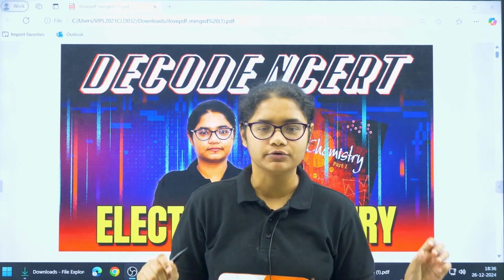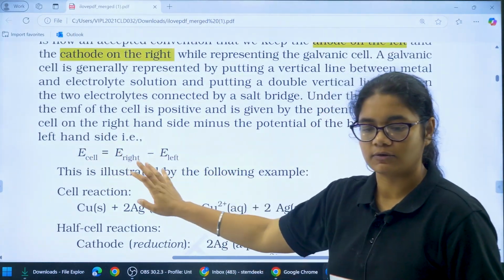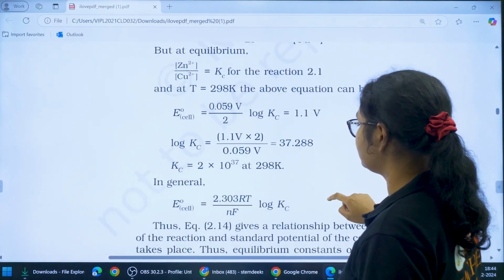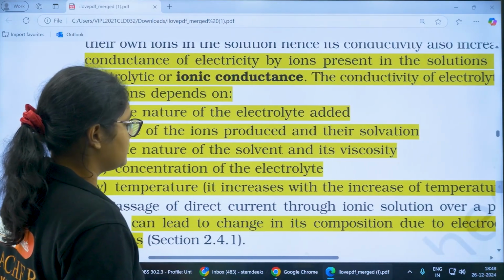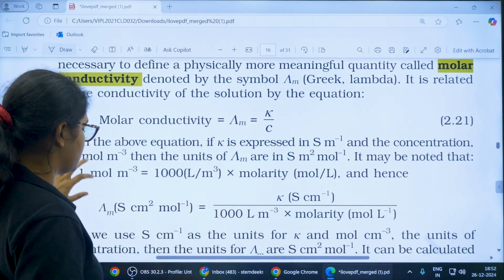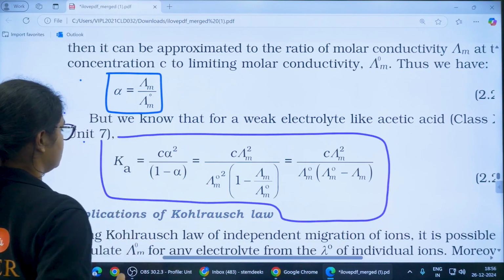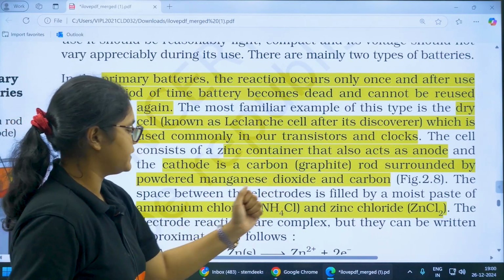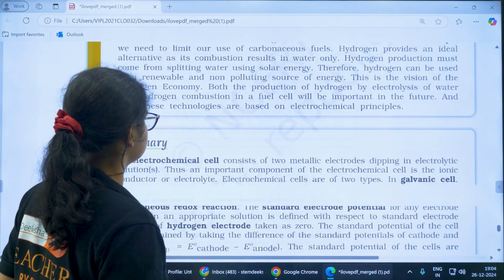Episode 4 DECODE NCERT CHEMISTRY ELECTROCHEMISTRY